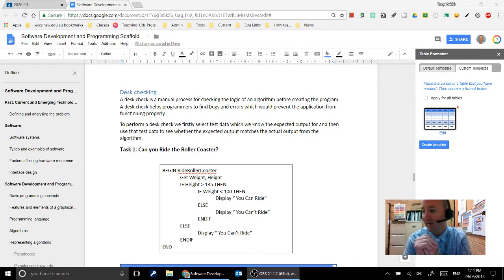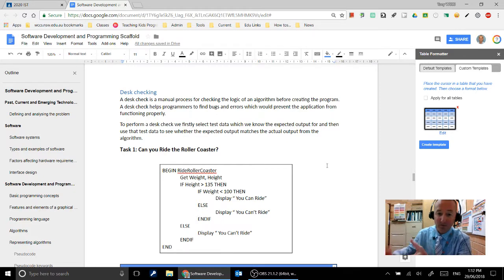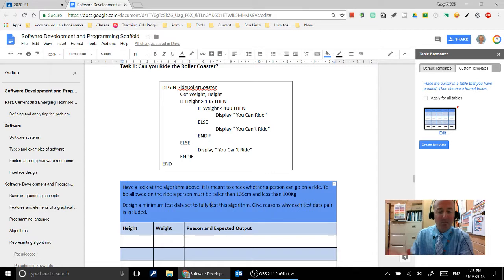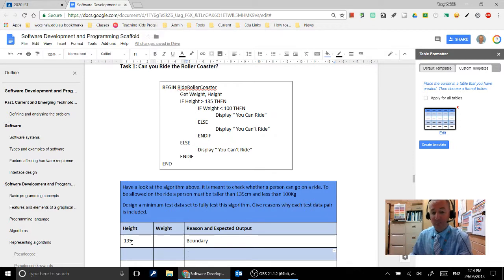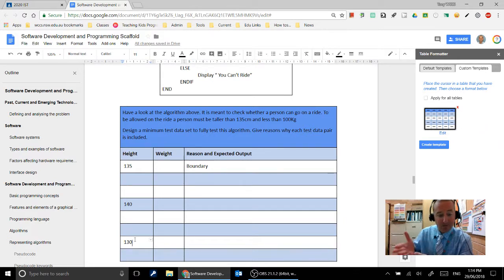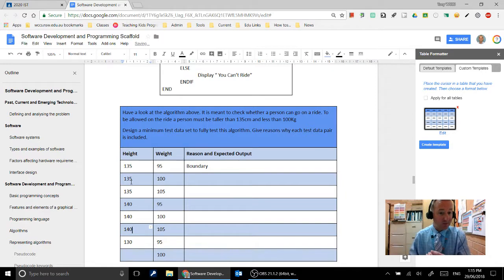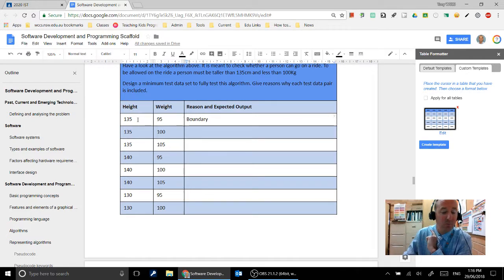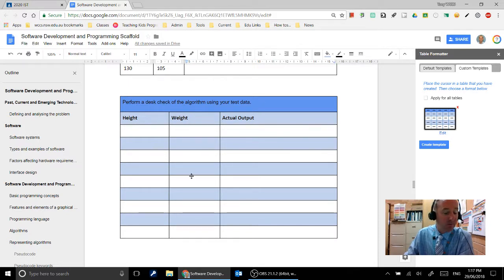Desk Checking Intro